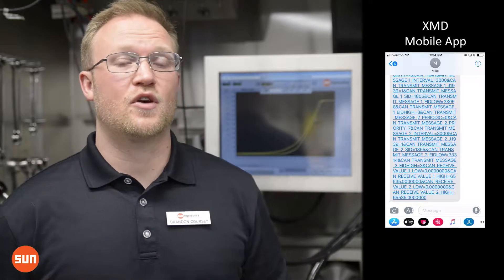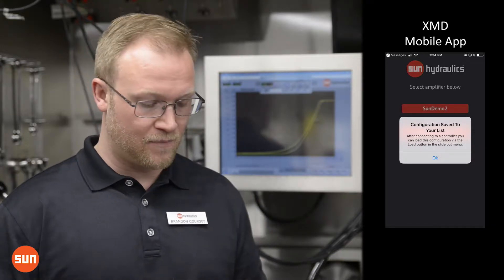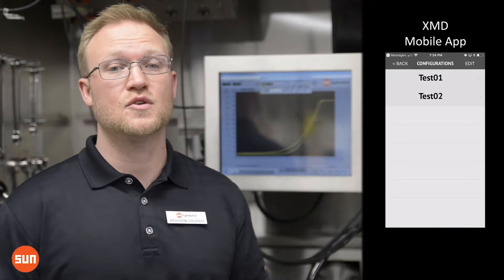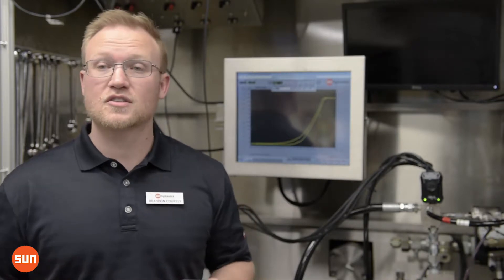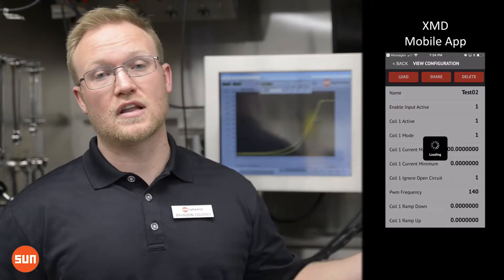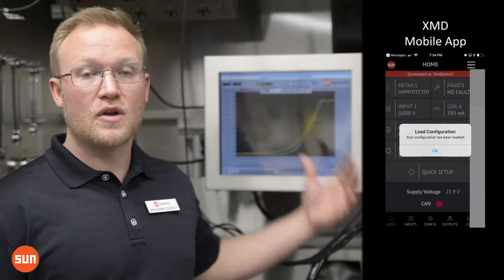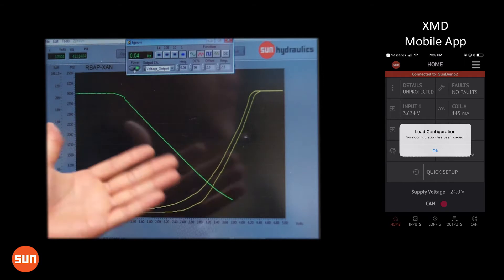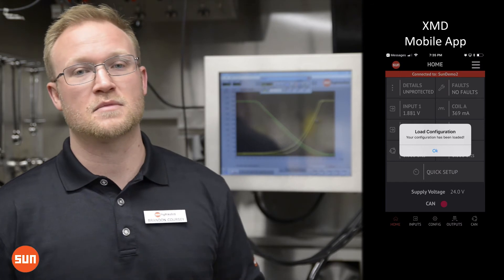XMD Save, Share, and Load Configurations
XMD tutorial on how to save, share, and load configurations using the XMD Open-Loop Valve Driver.